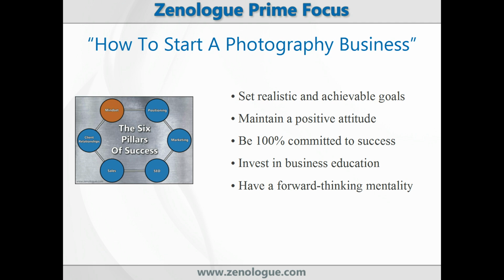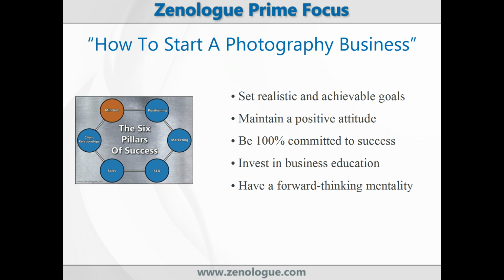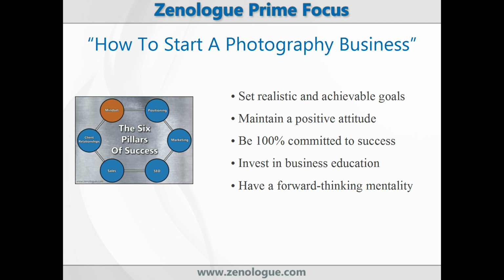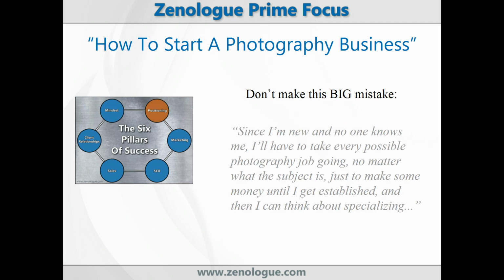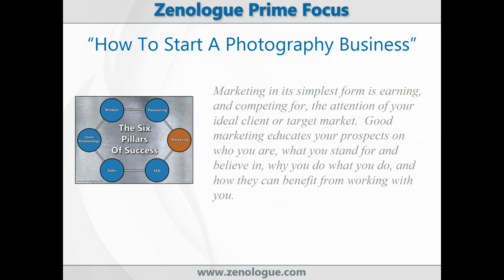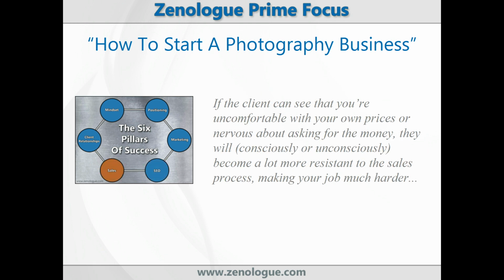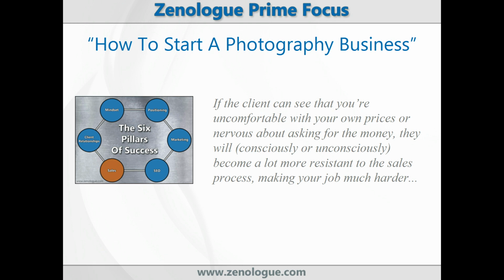How To Start A Photography Business | Zenologue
"How To Start A Photography Business" is the most commonly-asked question I hear as a photography business coach. This video is a brief introduction to the approach I recommend to anyone thinking of getting started as a professional photographer.